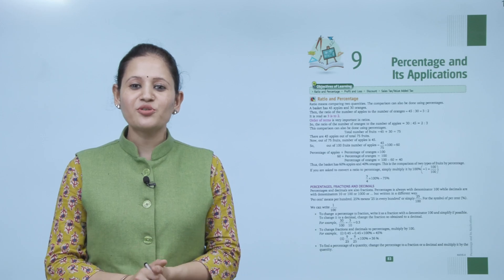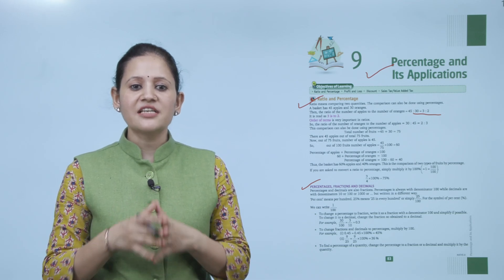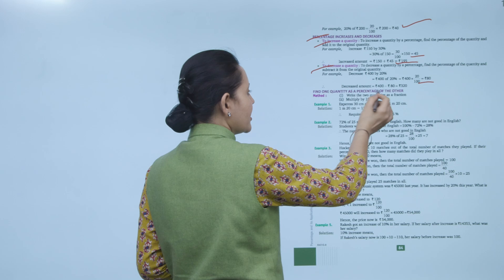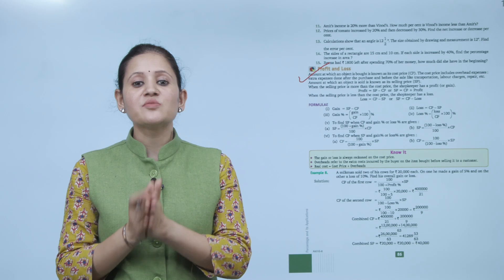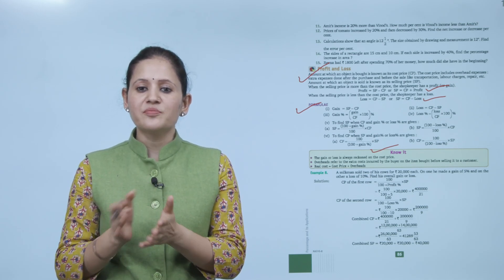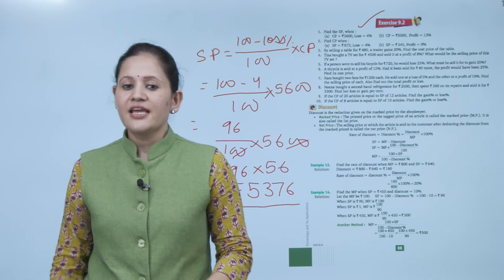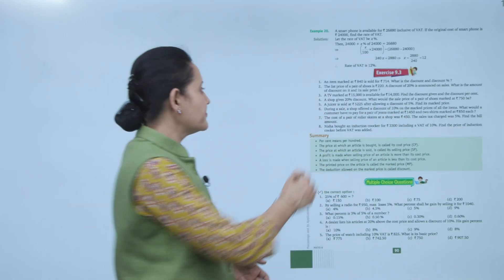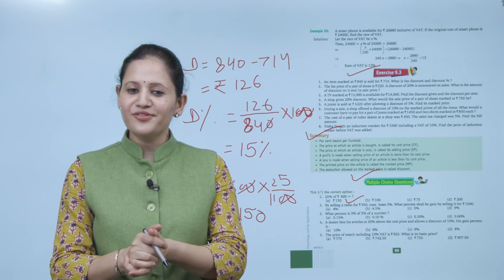Ch 9 | Suman | Mathematics | Class 8 | Percentage and Its Applications | For children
Mathematics, a new launching of Suman Publication, is embellished with all the features for which the products of Suman Publication are famed i.e. rich study material, creative illustrations, thoughtful presentation, interactive exercises, quality printing and much more. But what makes it different from other is that the books of the series are geared up with digital animation, web-support and animated videos wherever required.